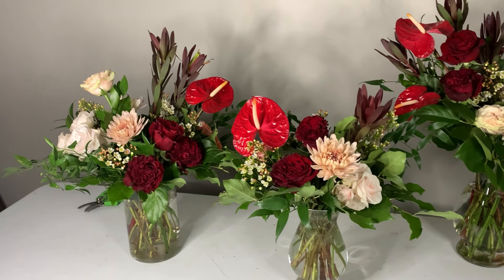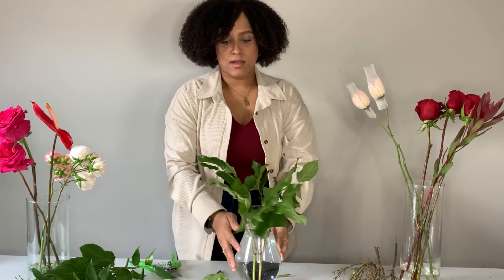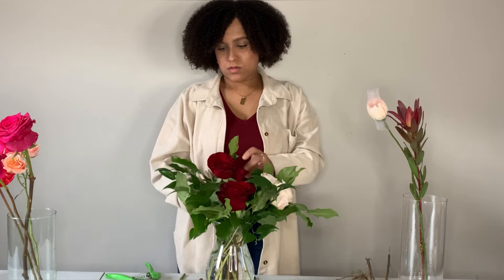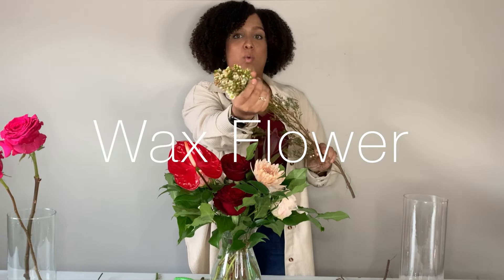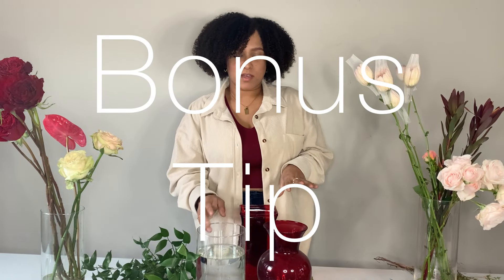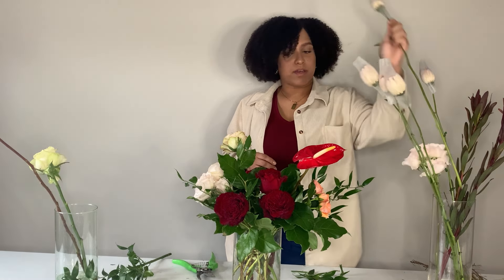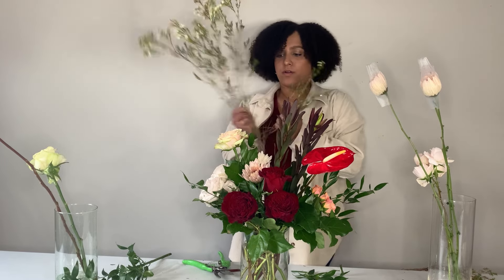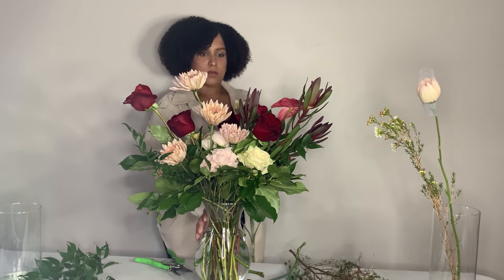Valentine's Day Flower Arrangement 2024 | 3 budget friendly designs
Valentine's Day is less than 30 days away! Here are some flower arrangement ideas for 2024.

HELLO WORLD! My name is Alexis Christine. I have been a floral designer for 8 years. I post floral design tutorials, florist business advice, daily lifestyle/VLOG videos!

TIMESTAMPS
00:00 INTRO
00:54 SM VASE
07:03 BONUS TIP
07:36 MD VASE
13:13 LG VASE

🌸RESOURCES🌸

🌸Florist Guide, Flower Identification (Hardcover) Amazon Book ⬇️

JOIN my Florist Academy Members ONLY videos here on Youtube! Get access to fresh floral design tutorials added weekly. Step by step video instructions will be provided